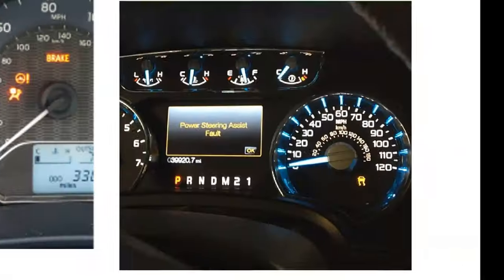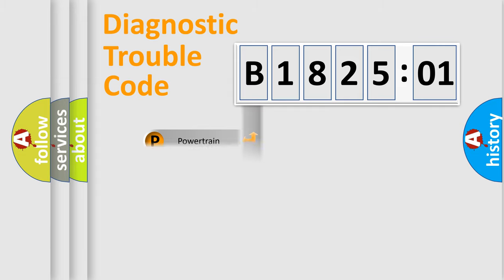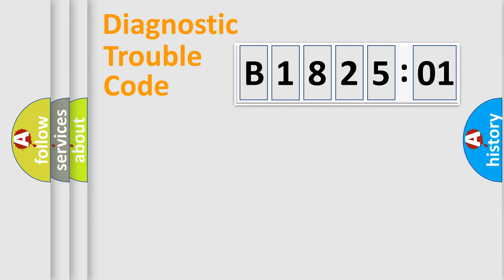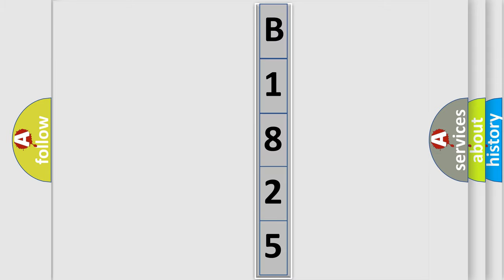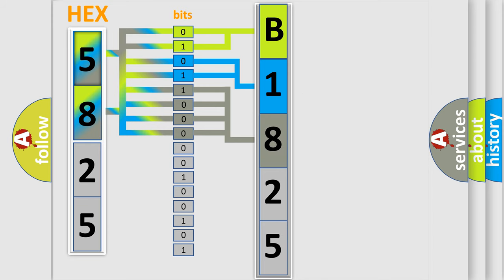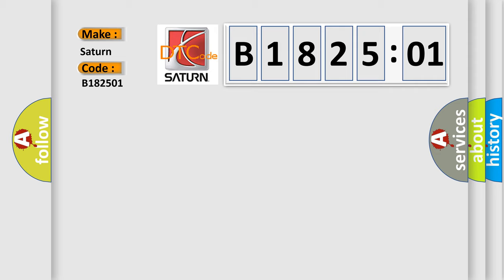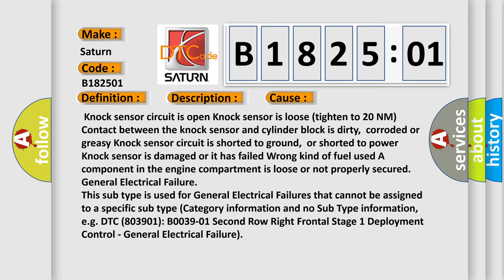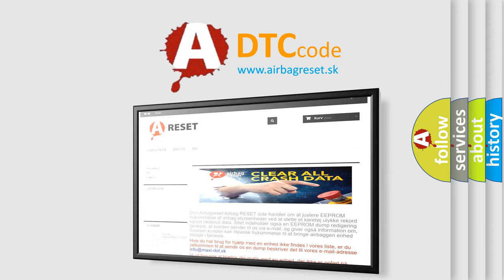DTC Saturn B1825-01 Short Explanation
Contents:
0:21 Basic DTC analysis according to OBD2 protocol standard.
1:48 Insight into programming
2:58 A diagnostically understandable description of the Diagnostic Trouble Code
3:05 Basic error definition

Make:
Saturn
Code:
B1825 01
Definition:
Knock Control System Error
Description:
Engine started,vehicle driven,and the DME detected the Knock Sensor 1 (KS1) signal was too low or not recognized by the DME
Cause:
 Knock sensor circuit is open Knock sensor is loose (tighten to 20 NM) Contact between the knock sensor and cylinder block is dirty,corroded or greasy Knock sensor circuit is shorted to ground,or shorted to power Knock sensor is damaged or it has failed Wrong kind of fuel used A component in the engine compartment is loose or not properly secured
Failure Type: